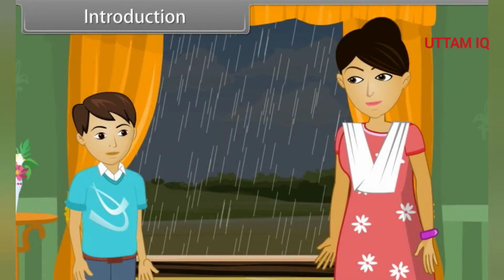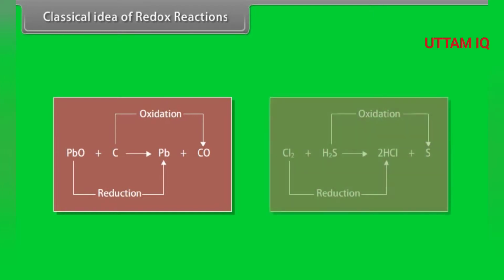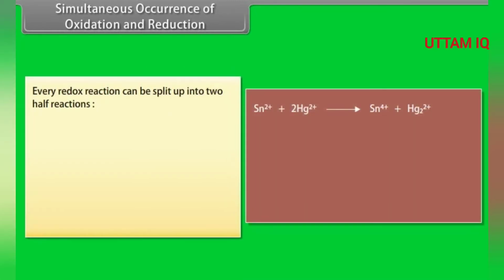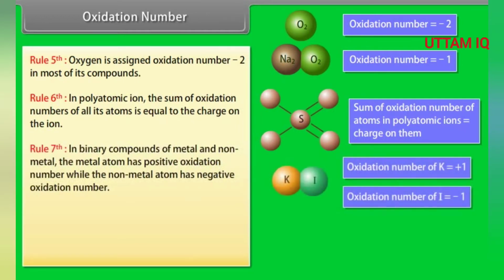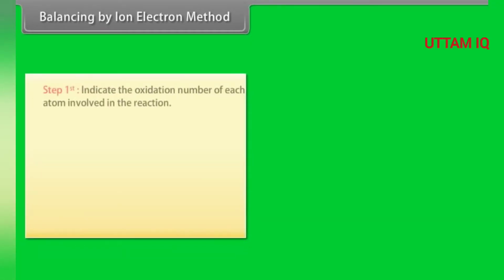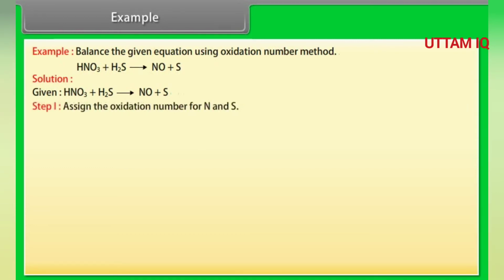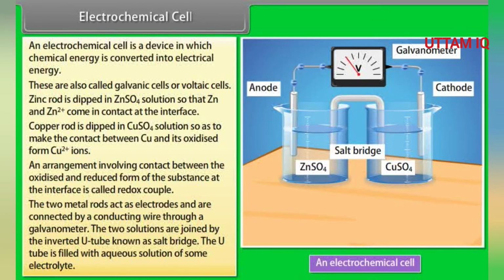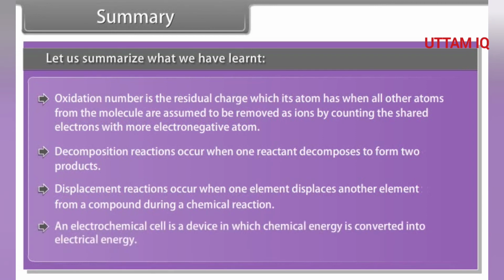Redox Reactions Class 11 | Chemistry Complete Chapter 8 | Introduction Oxidation & Reduction